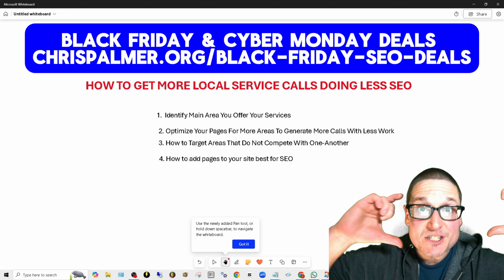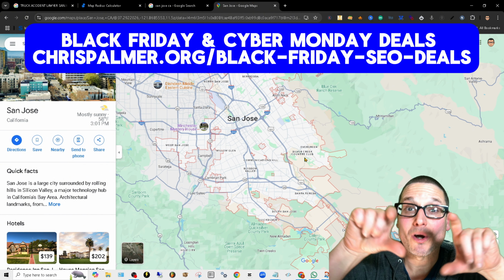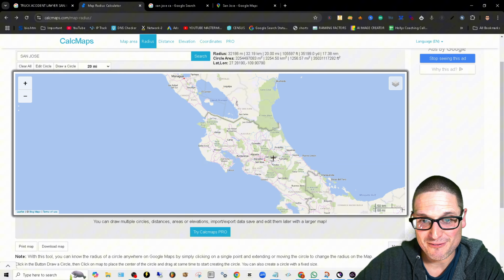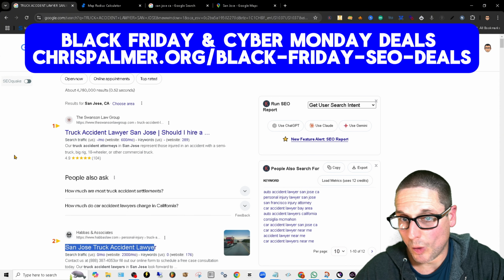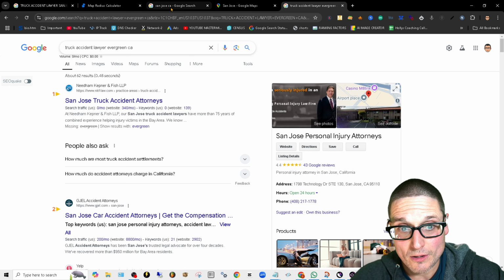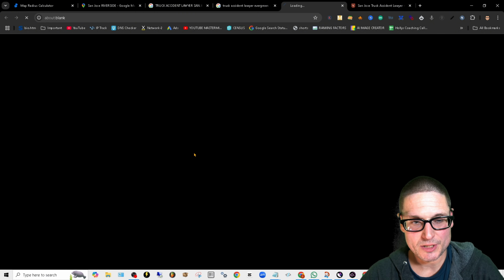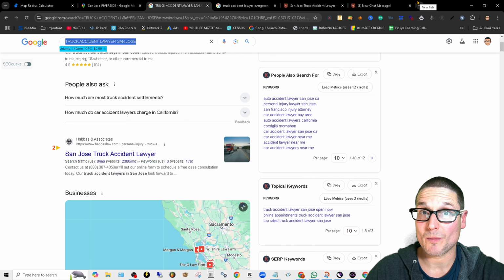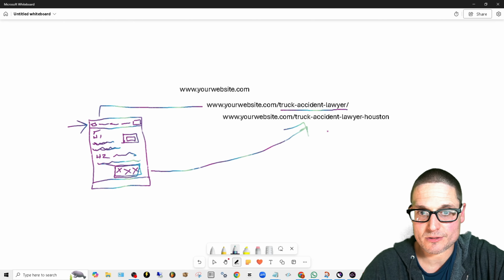Local SEO Strategy Checklist To Increase Your Business Leads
Local SEO Strategy Checklist To Increase Your Business Leads to your website a 4 point local business SEO checklist on how to get more calls and increase local leads from Google search while using your own website.  Chris Palmer SEO

What the local SEO checklist will show you:
1. Number one you will learn how to assess a area that you want to Target often times I see business owners targeting a much larger larger and broader area than they can actually service or in some cases I also see local business owners generating leads from a smaller area than they should. This video will walk you through how to pick the right areas that you actually want to target.

2. I will walk you through the process of looking at your competition in order to understand what type of page you need in order to actually start generating leads from the top positions inside of search results like on Google or Google Maps or any other search engine.

3.I will walk you through the process of keyword research for your local service business key terms and seeing what key terms and keyword variations you can utilize inside of the same page so you're not creating more pages than you need to.

4.I'll walk you through the step by step process on how to put everything together from the very beginning including how to pick your area how to create the pages to Target the area you want to get business from on top of that how to optimize your pages to get the best results from search results and then I will share with you how you know you're not competing with yourself or cannibalizing your own content.

If you have any questions related to today's local business SEO checklist or if you have any other local SEO strategy questions on how you can perform the techniques that I shared with you in today's video or if you just have questions feel free to go ahead and ask below today's local SEO strategy video and I'll be happy to help you out with this checklist or anything else search engine optimization related.

Chris Palmer | Grey Hat SEO
959 Linda Vista Ave
Mountain View, CA 94043, USA